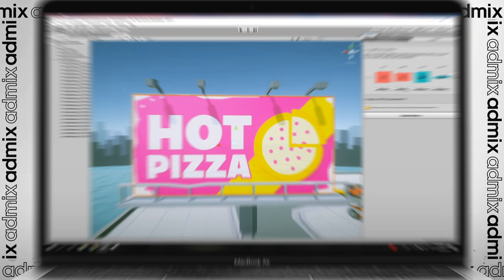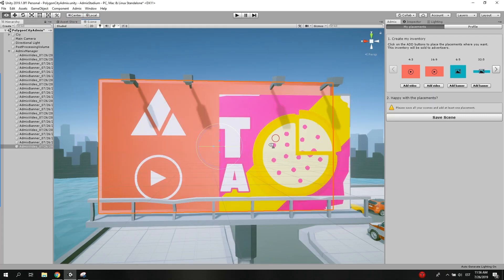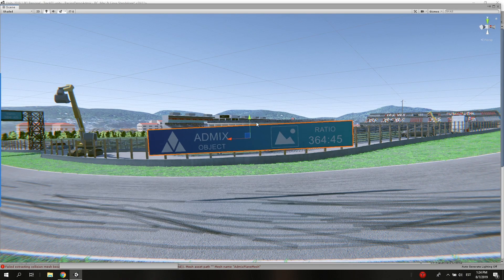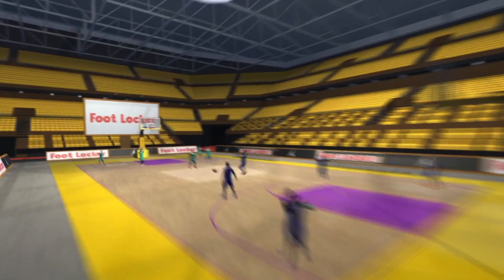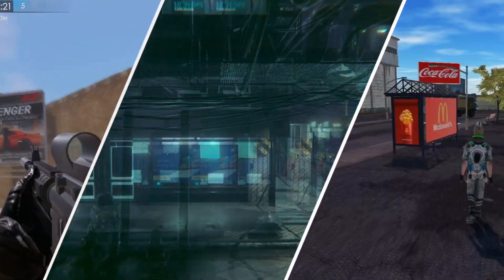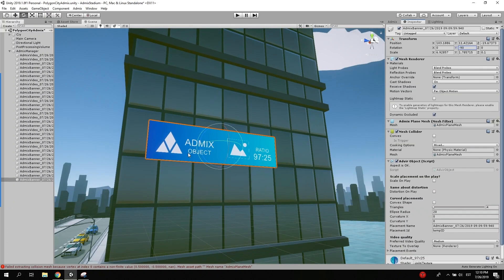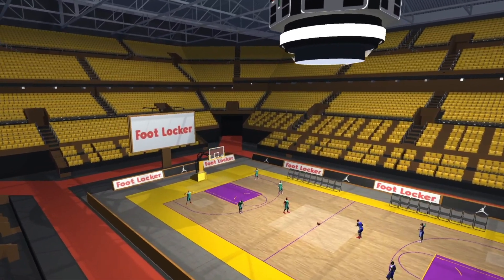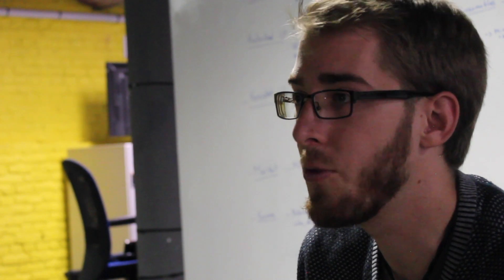How To Monetize With In-Play | Admix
Want to monetise your game differently?

Use admix plugin for Unity or Unreal to place non-intrusive ads in your content, filter hundreds of advertisers via our programmatic platform, and start generating revenue instantly.

Try the Admix platform today OR get in touch if you in-game monetisation questions: